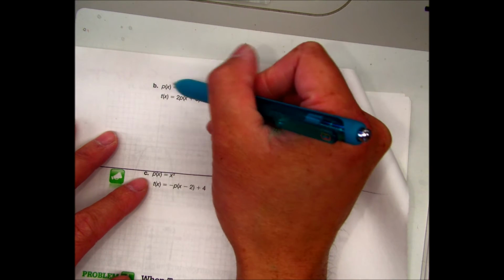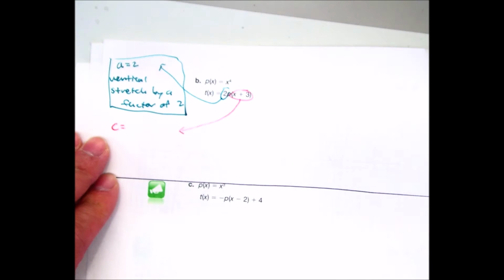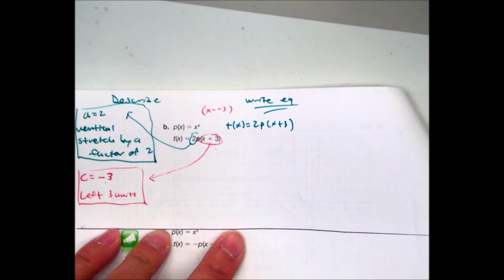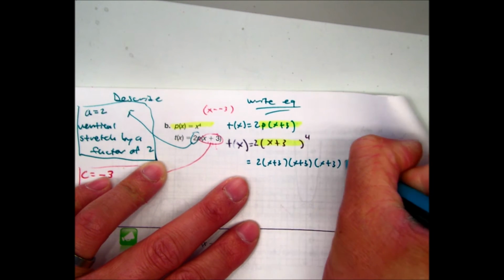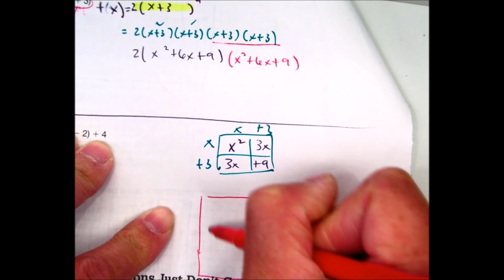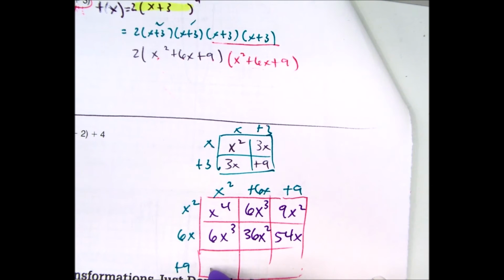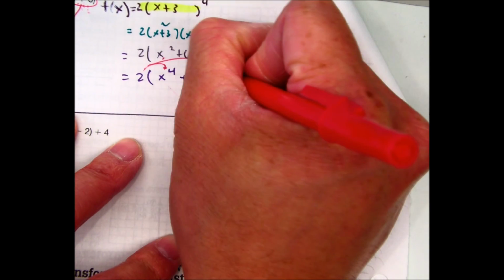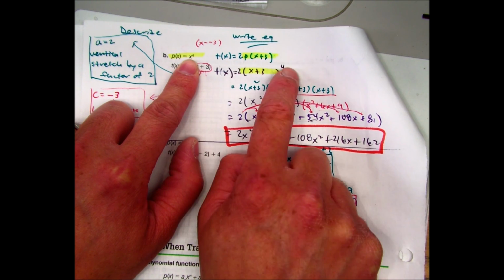m5 5 3 p359 2b ALL